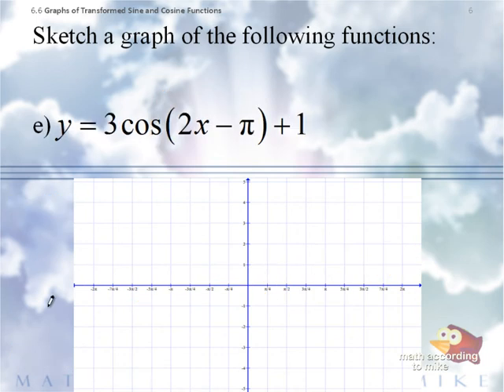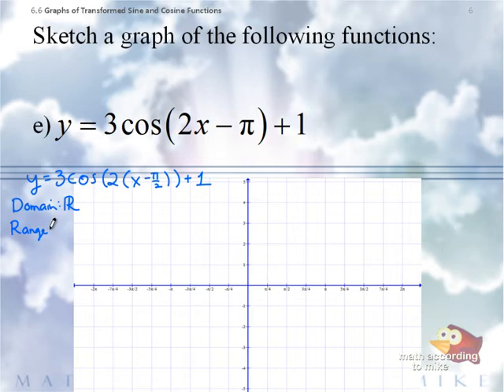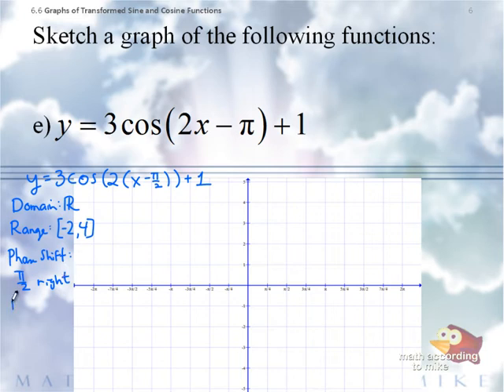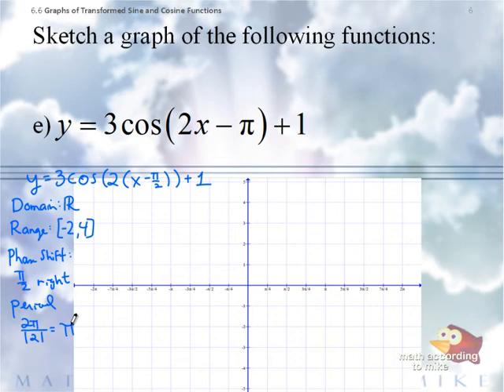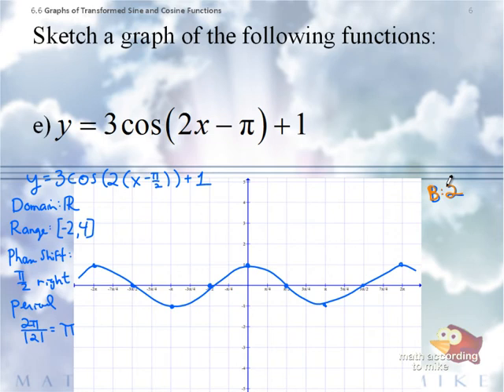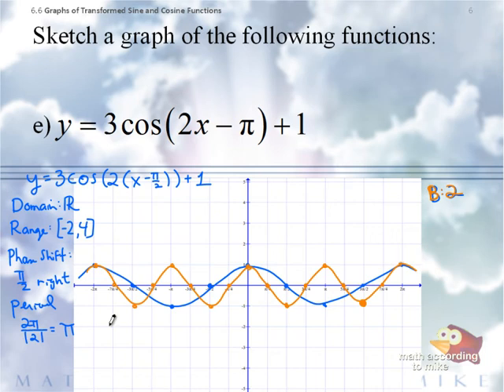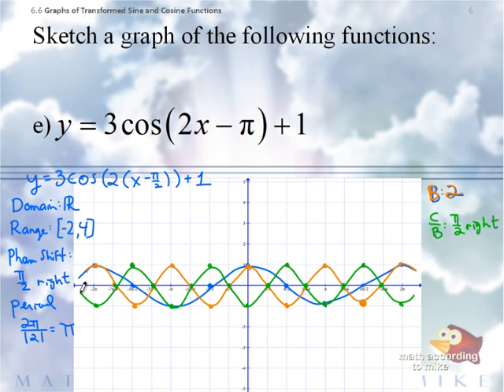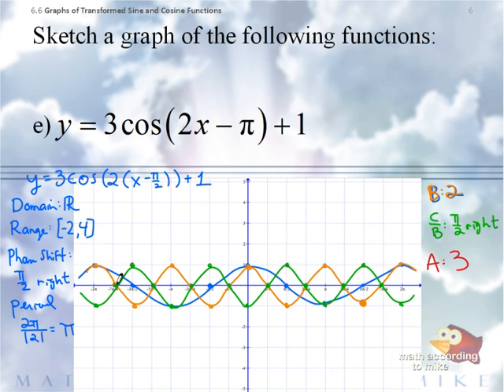Babies Can Buy Awesome Diapers